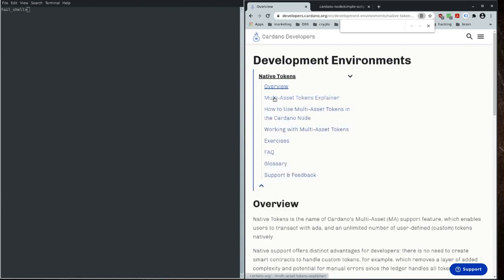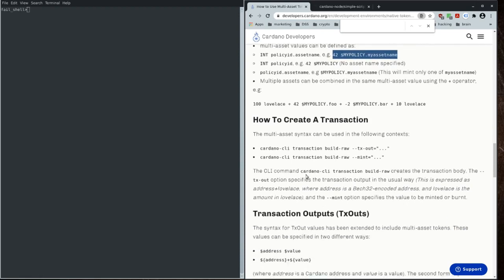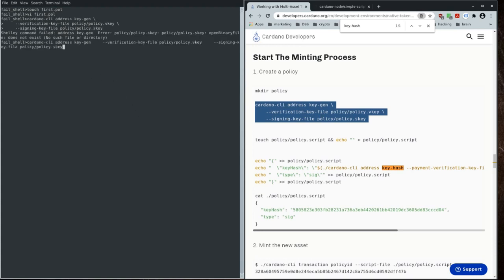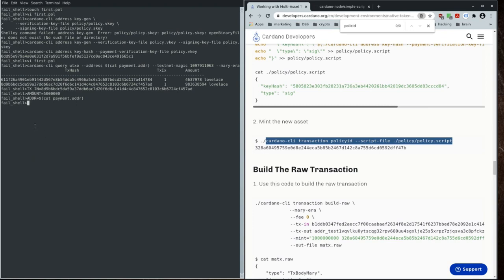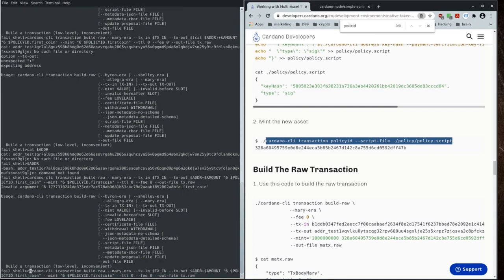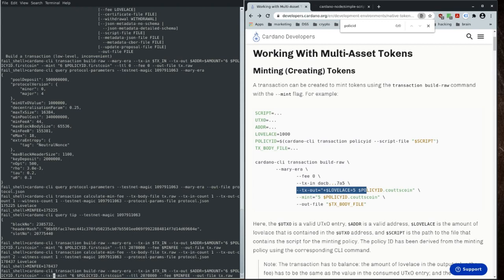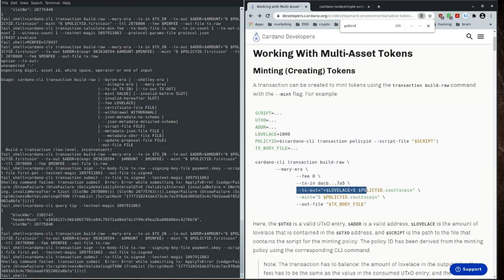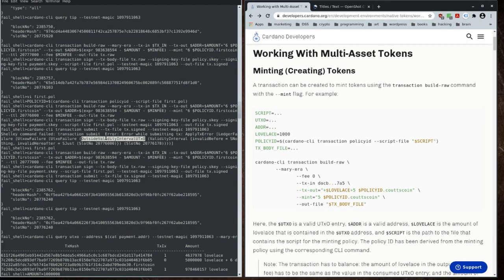How to Create Cardano Tokens (NFT or FT) with the CLI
This is a video for noobs who haven't used the CLI much. There are a couple main things to note:

1. Cardano supports both Fungible and Non-Fungible tokens natively
2. Creating NFTs is a matter of setting an appropriate policy restriction
3. Minimum Ada is only the start, the transaction fees on top of the minimum ada

Timestamps:
00:00​ Intro
03:30 Thoughts on creating NFT vs FT
05:45​ Token Policies
07:35​ Random Minting Nuances
09:38​ Using the CLI - Policy Creation
14:40​ Using the CLI - Building Transactions
27:45​ Using the CLI - Building Raw Transaction
31:00 Using the CLI - Signing Transaction
34:35 Using the CLI - Policy Preventing Minting of Token
36:25 Using the CLI - Submitting and Creation of Token